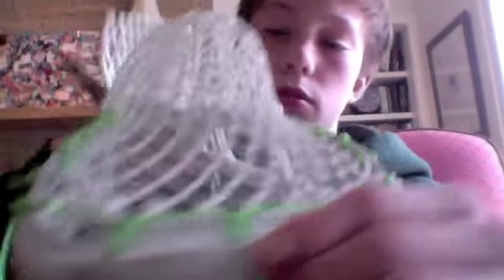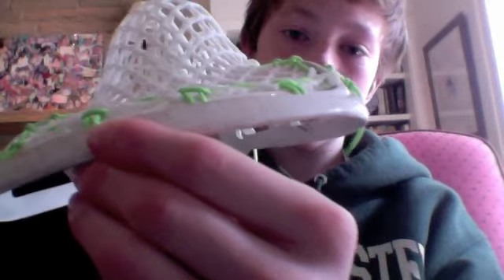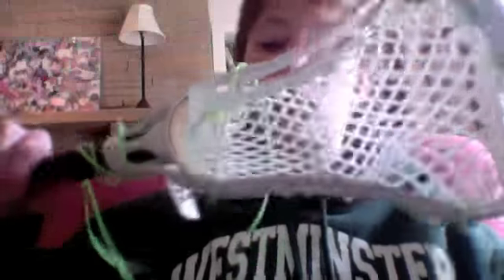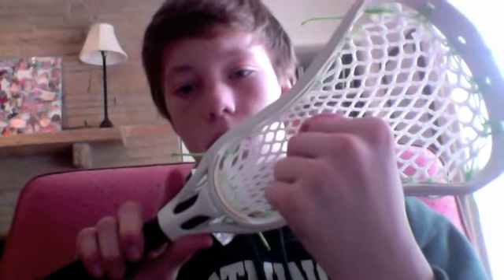Warrior OG Savage Overview